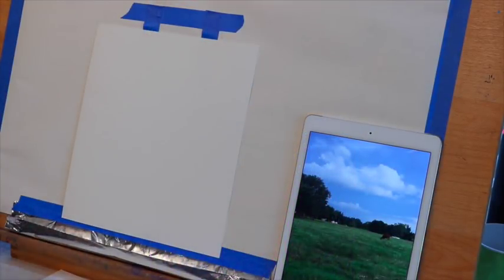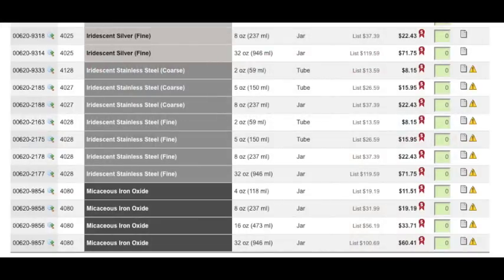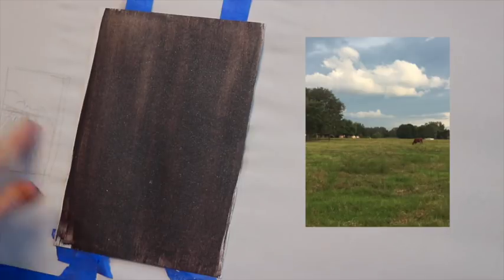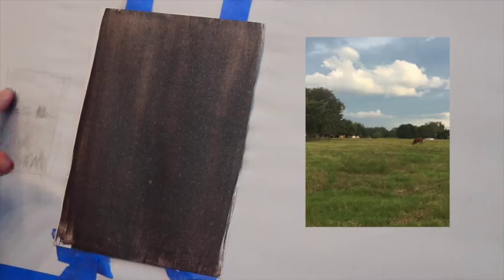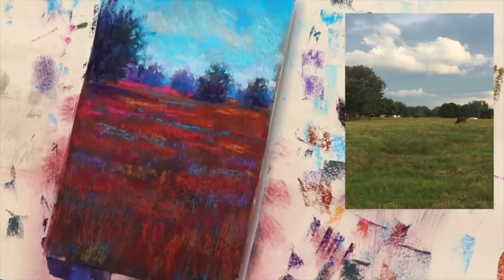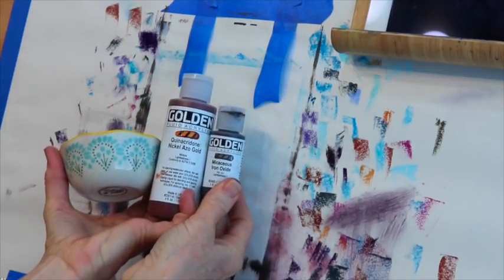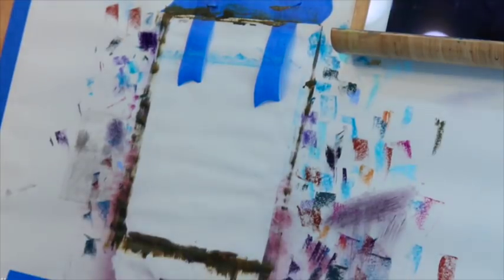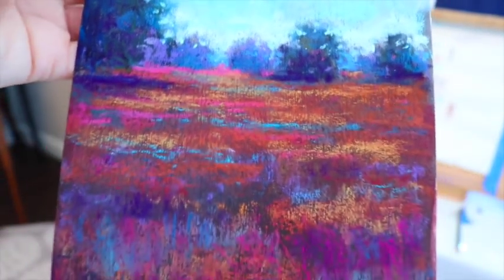Make a Homemade Pastel Painting Surface! Using Golden Micaceous Iron Oxide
Time for some experimentation and fun! I'm always trying to come up with creative and money saving techniques to make our painting time fun AND affordable. This is probably one of my favorite products I have used for a fast and effective way to turn ordinary paper or boards into very effective sanded pastel surfaces for painting. PLUS! this Golden Micaceous Iron Oxide even has a little SPARKLE!

HAPPY PAINTING!

▽ Monet Cafe' Artists Bracelets (from Etsy Store)👇